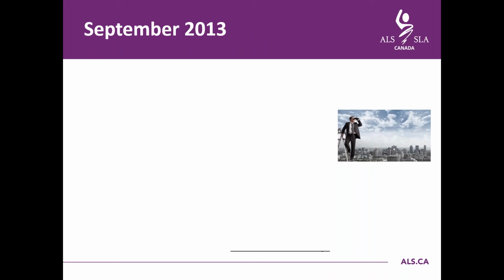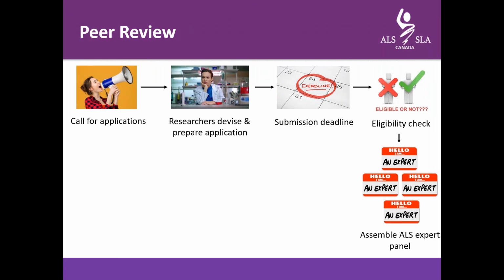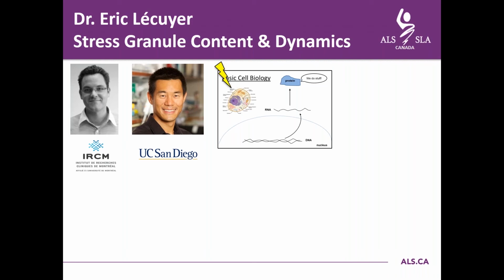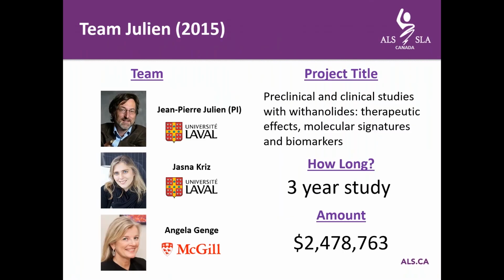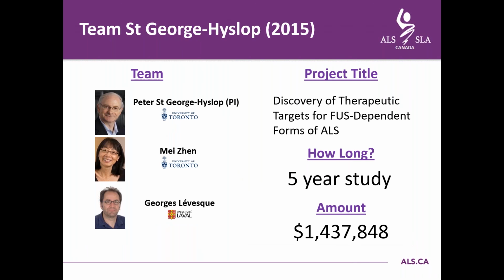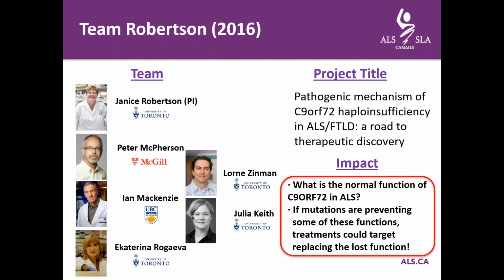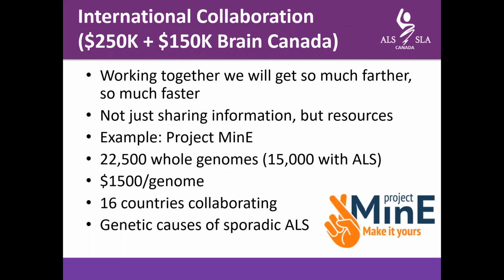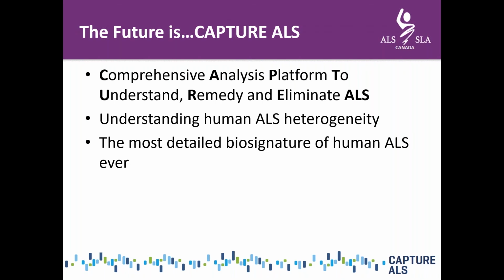ALS Canada Webinar Series: The ALS Ice Bucket Challenge and the changed landscape of ALS research in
This webinar is about the impact of donations and the game-changing research that the ALS Ice Bucket Challenge made possible.

You’ll learn about:
- Ongoing clinical trials and the promise they hold for finding future ALS treatments
- New partnerships and collaborations on a provincial, national, and global level
- ALS biomarker research aimed at helping to discover treatments faster and improve patient care

This webinar is offered in English only.